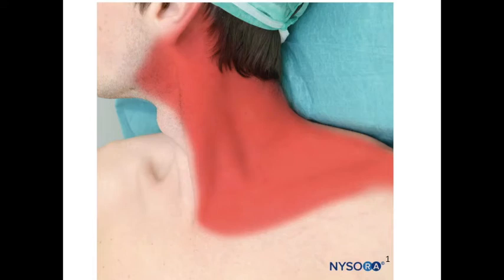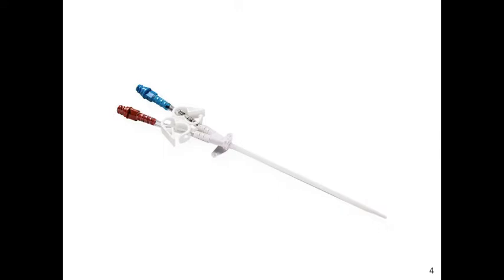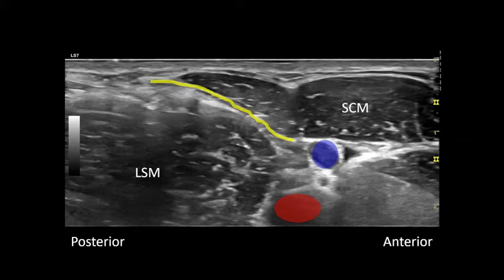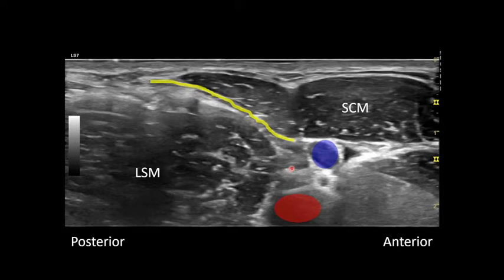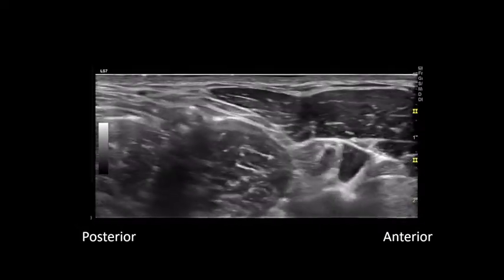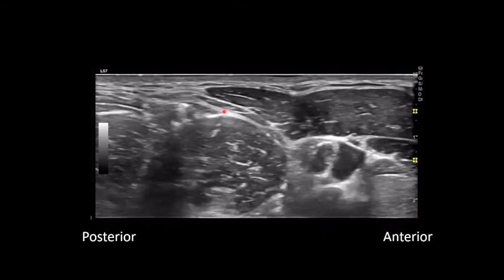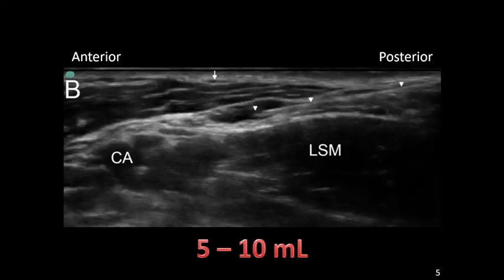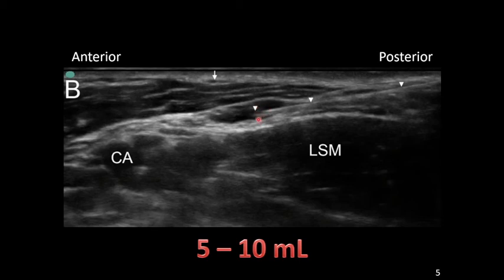Appendix J Superficial Cervical Plexus Block